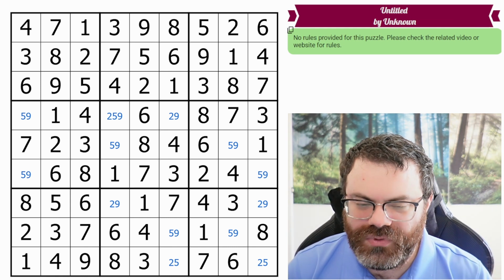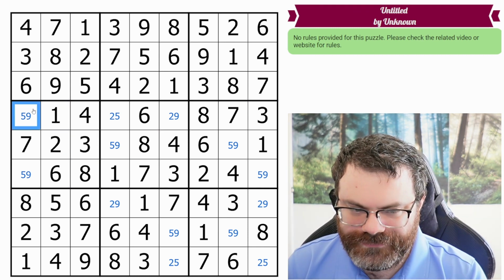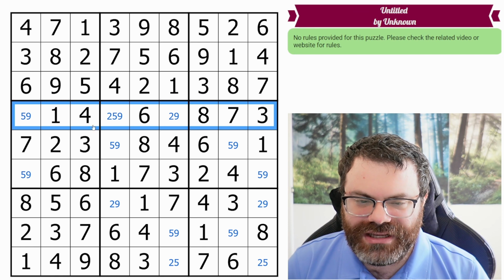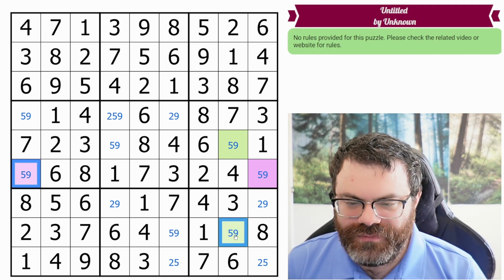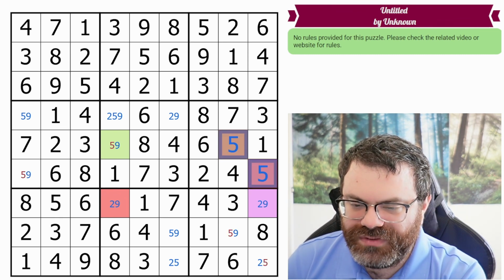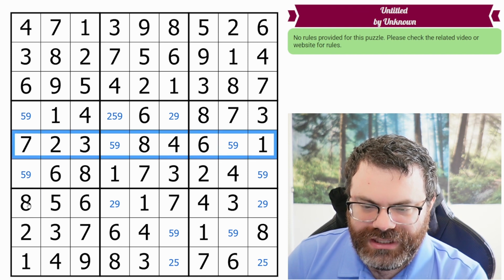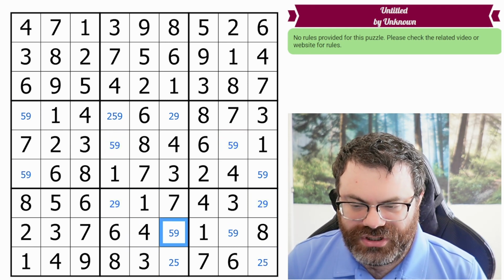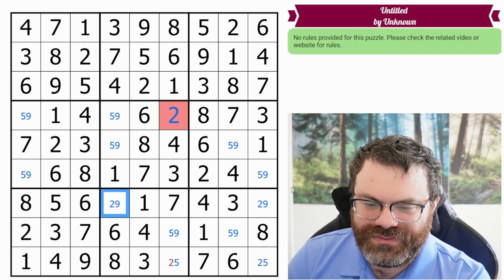How to finish an advanced Sudoku! | October 8, 2023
BUG+1, Two-String Kite, Skyscraper, and XY-Chains